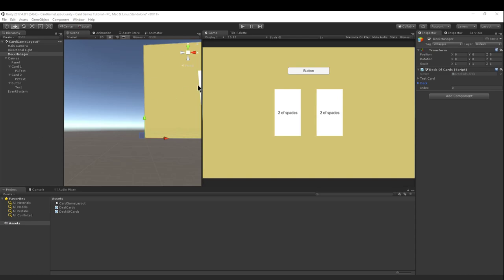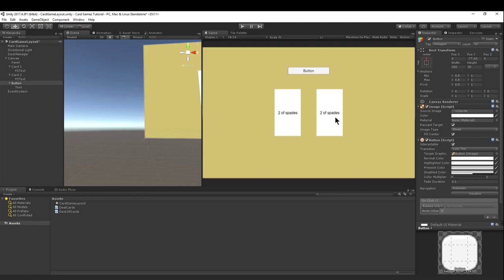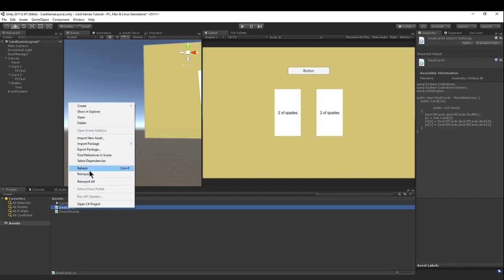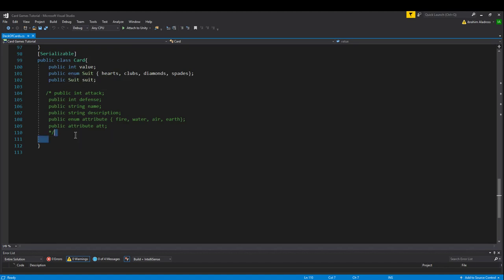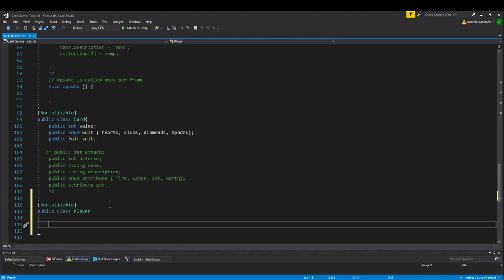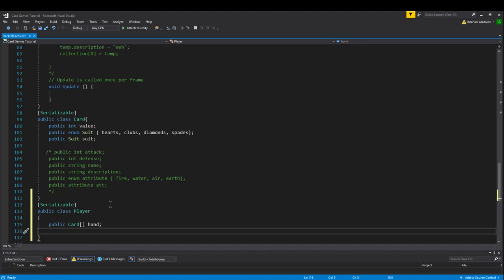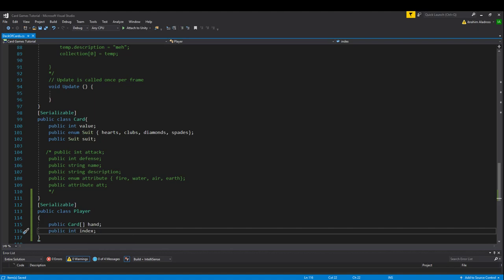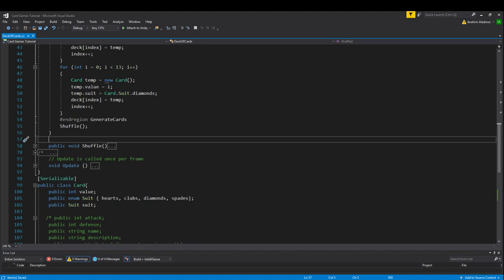Card Game Tutorial Series (Video 5) The Player Class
In this video, we'll set up the player class and introduce the ideas behind dealing out cards to each player.